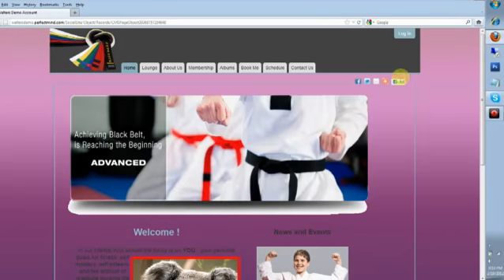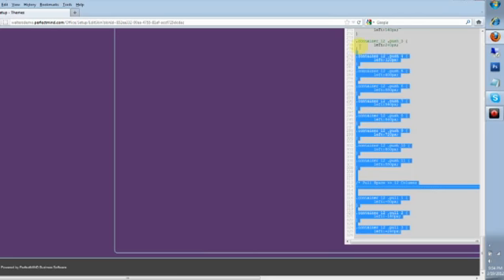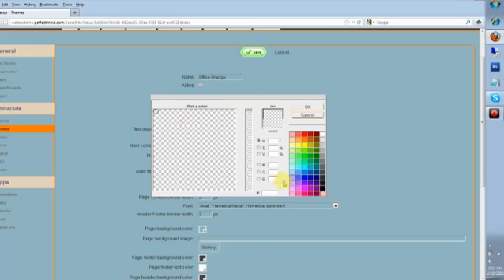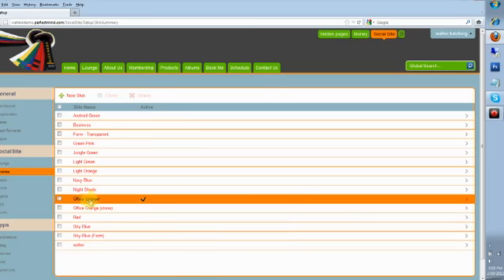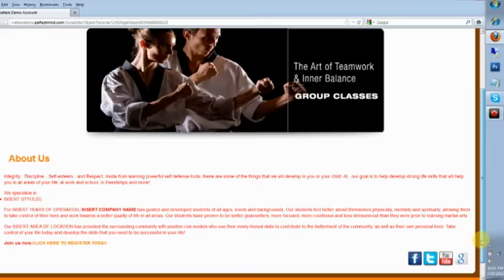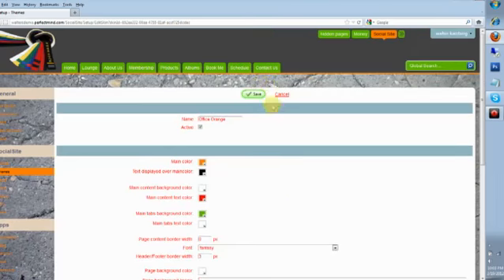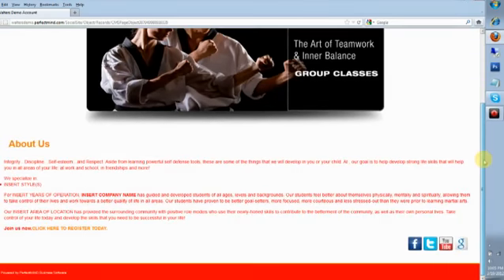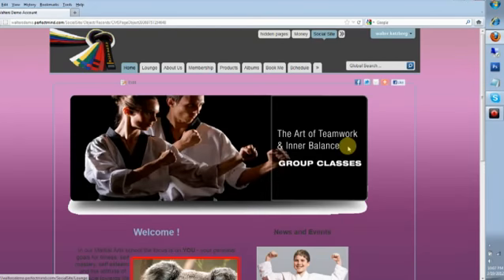changing your themes.mp4